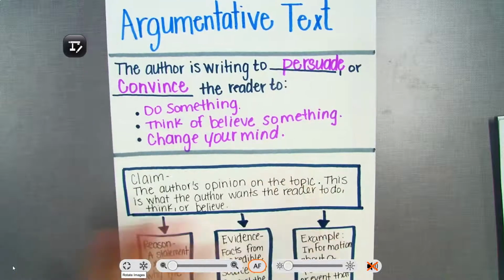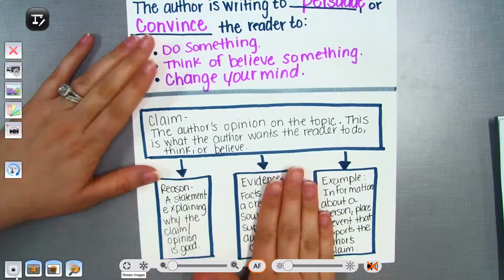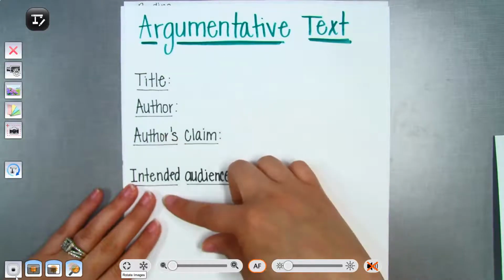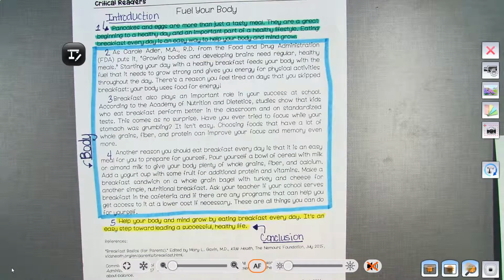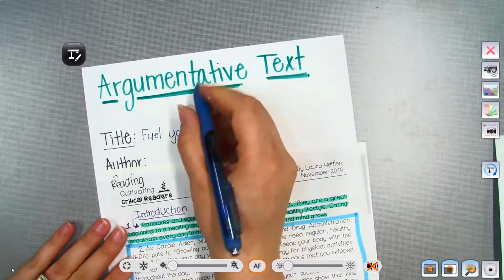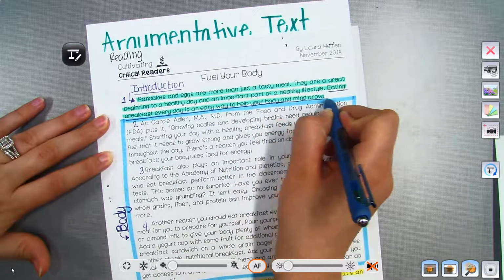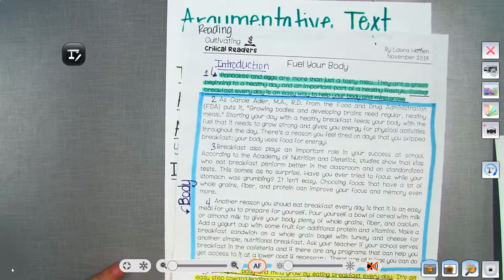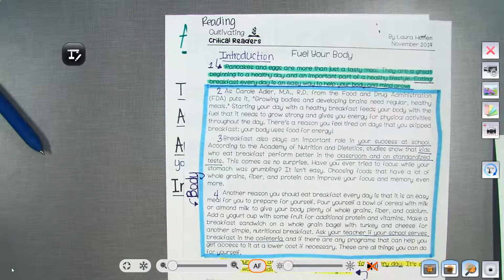Argumentative Text Claim